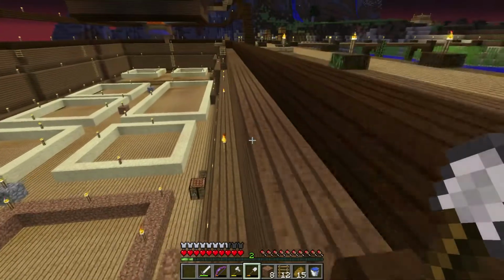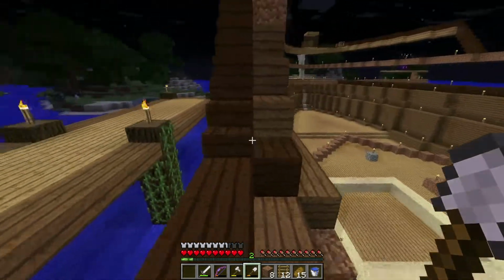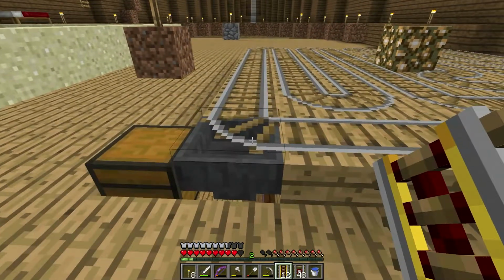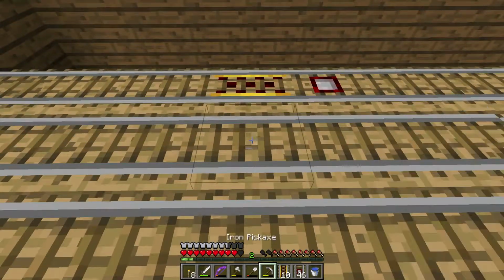Minecraft Community Server 012: The Farm Deck Starts!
I get started on the Farming Deck by laying out the space I need and getting started on  automatic farms first!